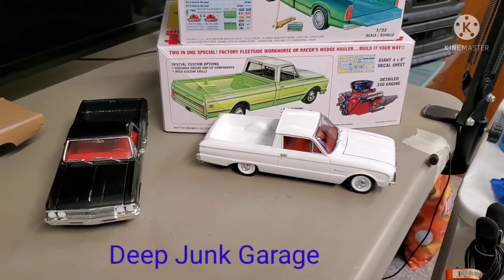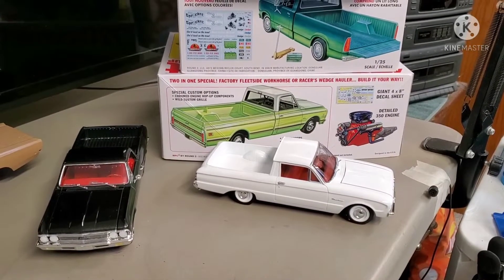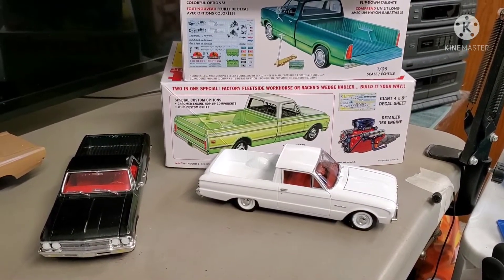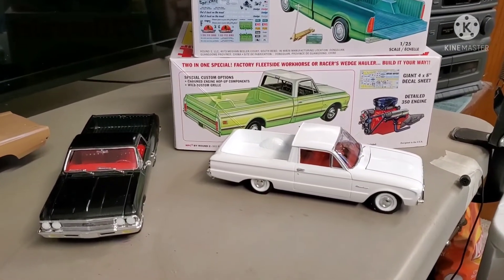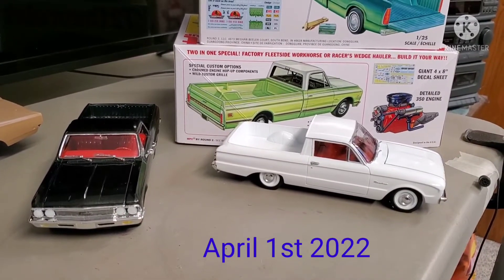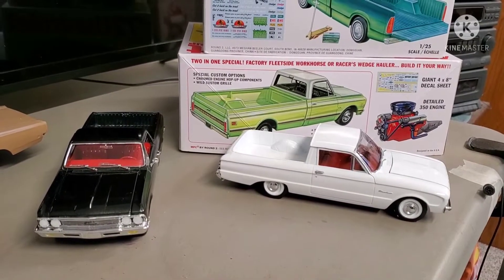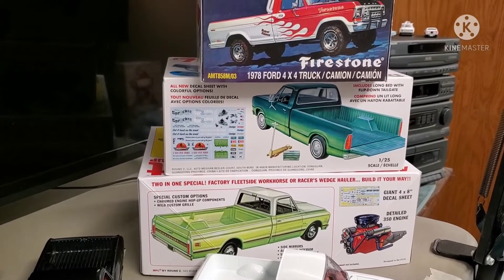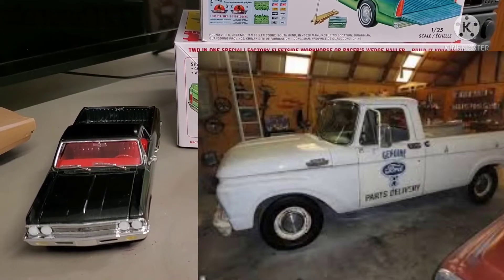Shop Truck Group Build Announcement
Announcing the Deep junk garage shop truck group build for 2022. I had done a similar build in the past when my channel focused on 64th scale diecast. The idea being we are operating our 25th scale shops building all types of cars, trucks, stock and custom .so what would our shop trucks look like ? Do you use a plain pickup, a van with the company name on it or a full custom that doubles as a calling card for your shop.
 The build will officially start on Friday April 1st 2022 and run through Saturday December 31st 2022. That's 9 months to give birth ( LOL) to your personalized shop truck.
 Rules are very simple : 25th or 24th scale,  plastic kit or resin kit, no diecast, aftermarket parts are ok, it can be box stock or the wildest model on the planet.
 I hope to see everyone join in and have fun !
We will start getting the names of everyone wanting to participate together and hopefully have a accurate listing by April 1st.